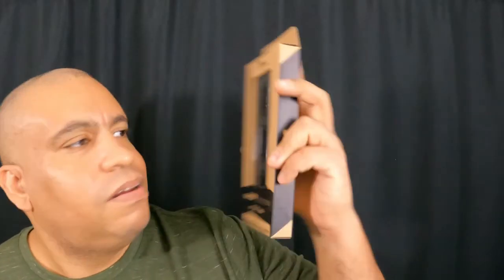New Tripod Setup for GoPRO + Sony A7III Camera Stand From Target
This camera stand was really a virtual steal at Target. Nicely priced. Stands over 5ft tall. Adjustable legs for professional video shooting standing up. And comes with adapters for Go PRO cameras and smartphones.

And now, I'm in the process of swapping out my GoPRO Hero9 soon and leveling up in acquiring more camera equipment.

Side hustles and video marketing will revolutionize the history of human thinking in years to come. Having a side hustle and multiple 4k - 5k video cameras are a must in today's world we live in.

With video and a vision for your online business, you can take your videos and ambition to the public 9th step.